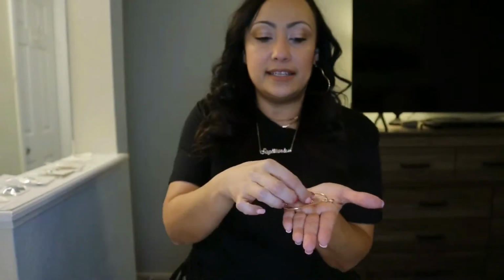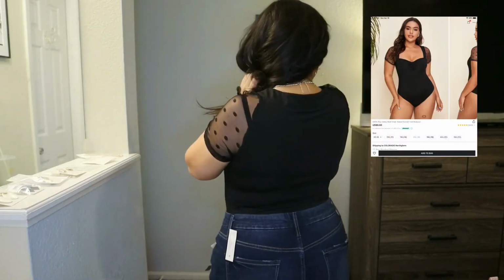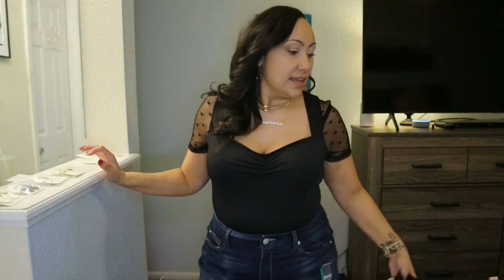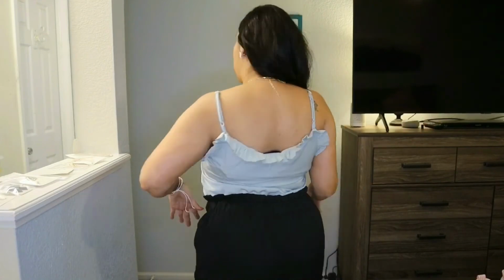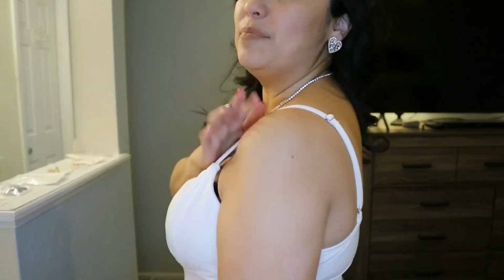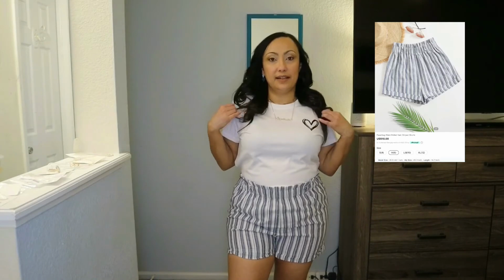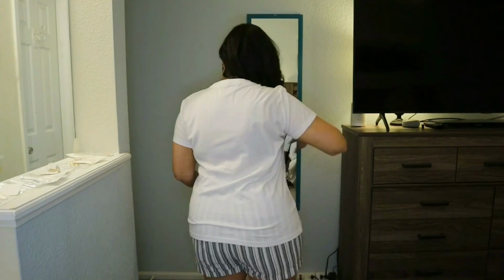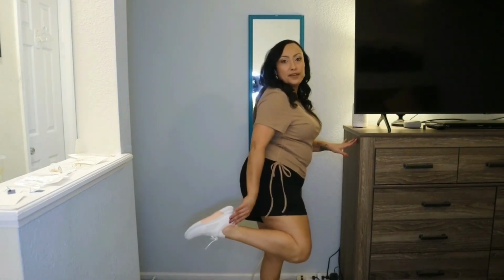SHEIN Review 2021 | Spring Haul | XL/Curvey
1.
2.
3.
Flower Earrings were sold out - no link available
4.
5.
6.